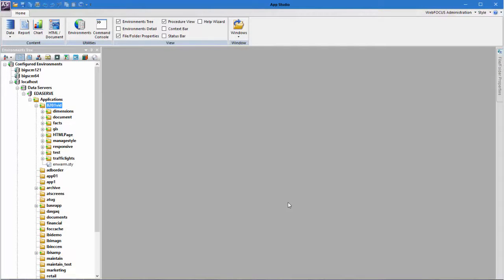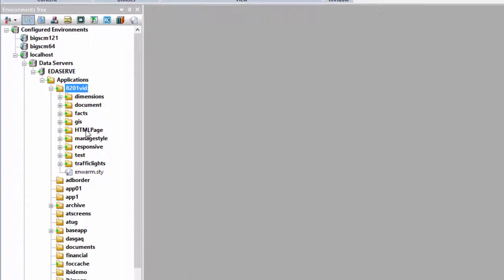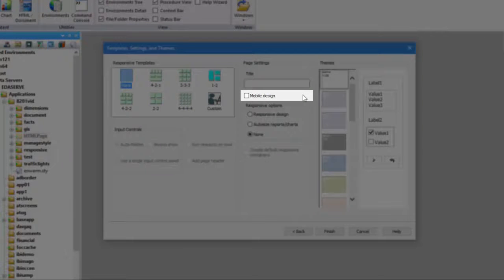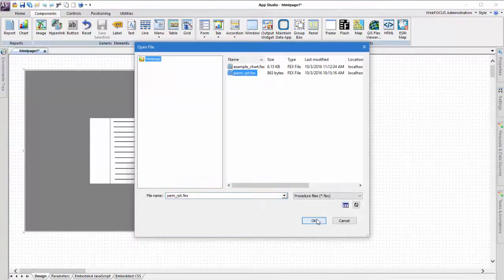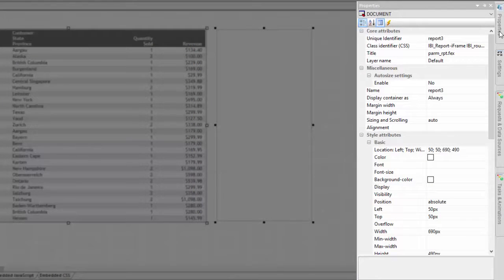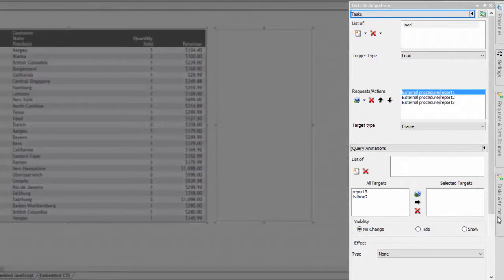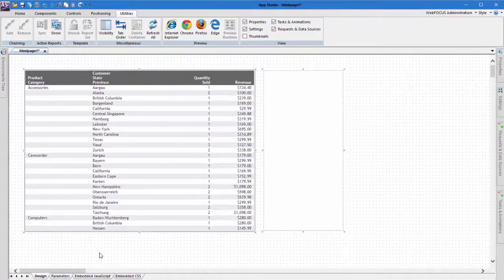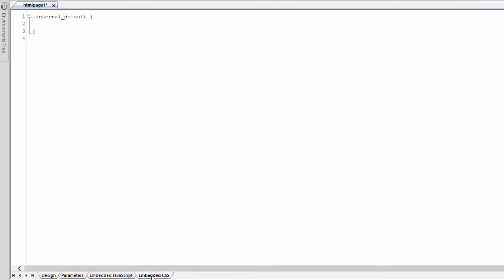WebFOCUS 8.2.01 App Studio: HTML Canvas Overview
Learn how to use the HTML Canvas to produce content for the web in App Studio.